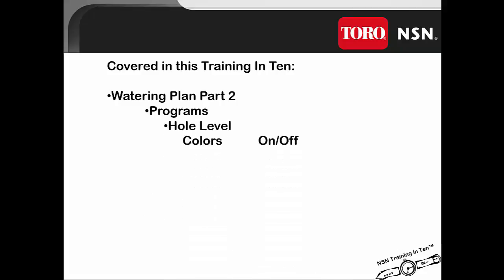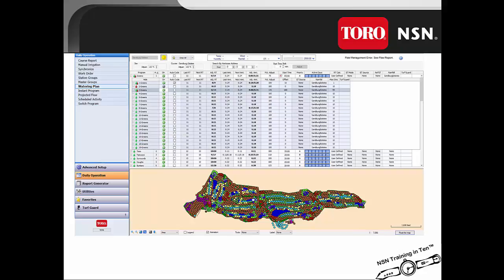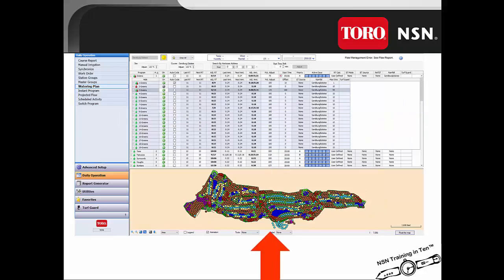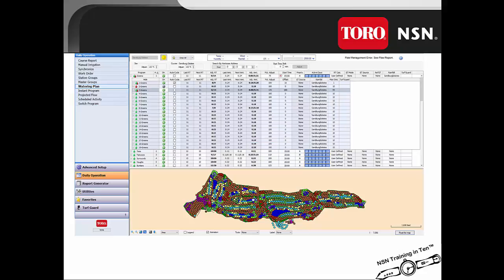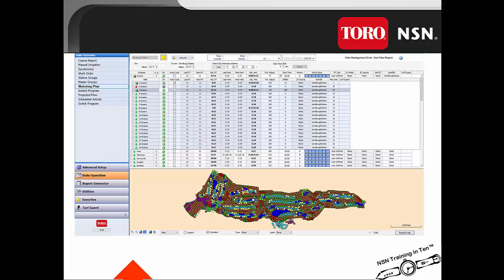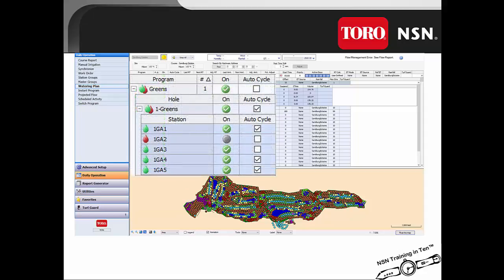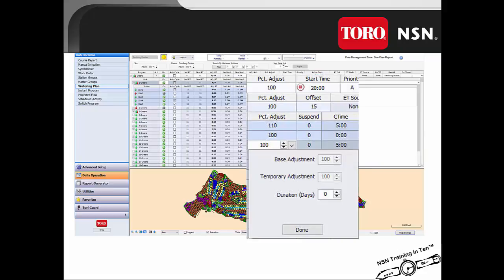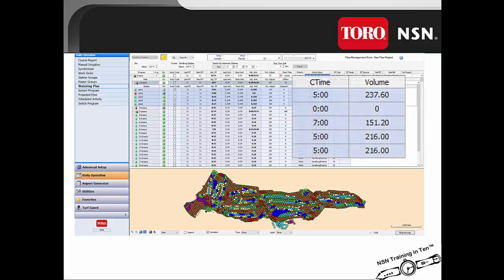Watering Plan (part 2 of 2)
Information for Lynx Watering Plan.  The second of 2 parts.